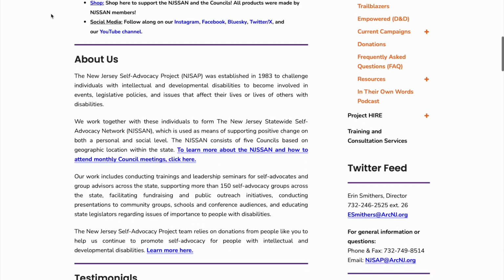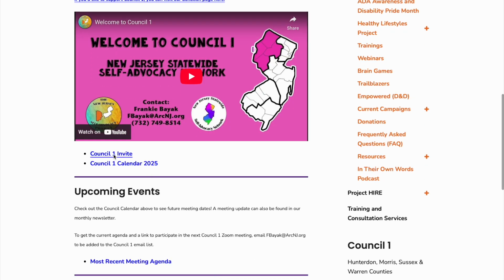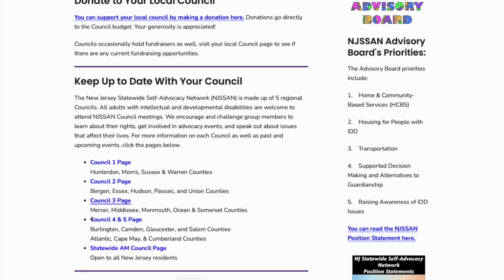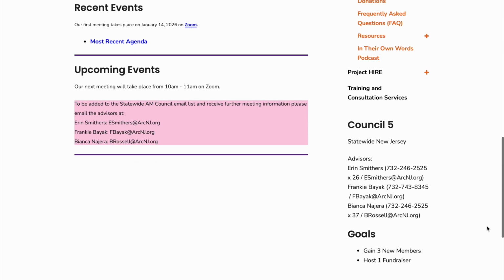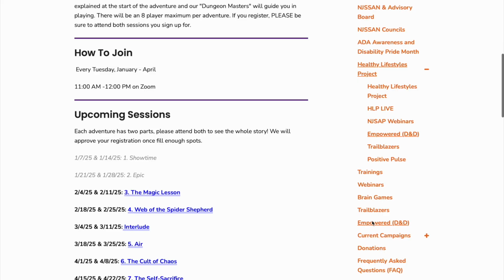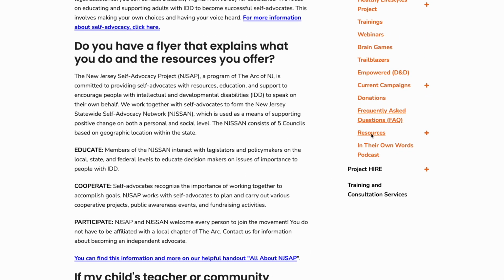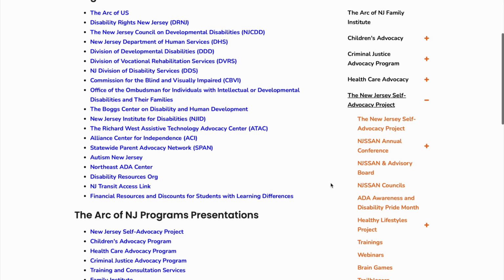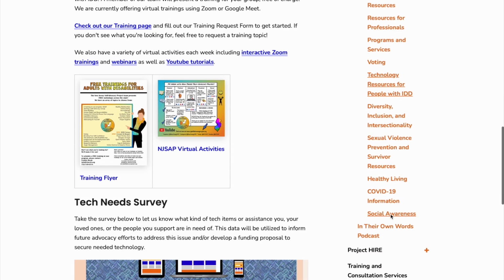NJSAP Wrap-Up: NJSAP Website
NJSAP Wrap-Up for November shows you how to navigate our website!